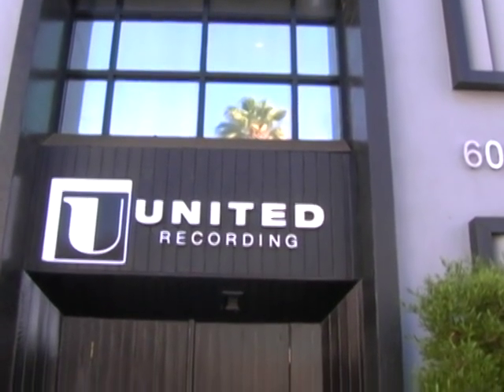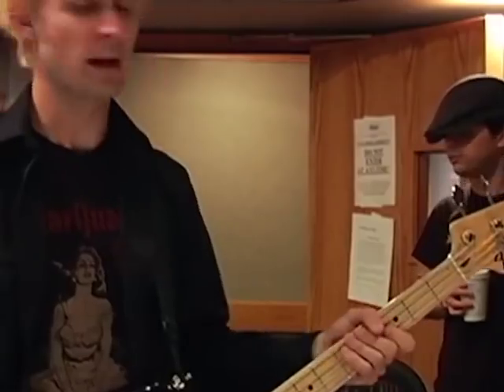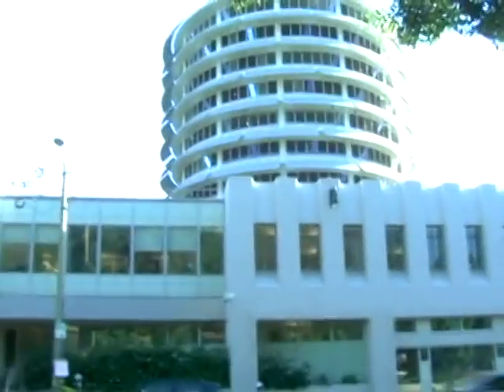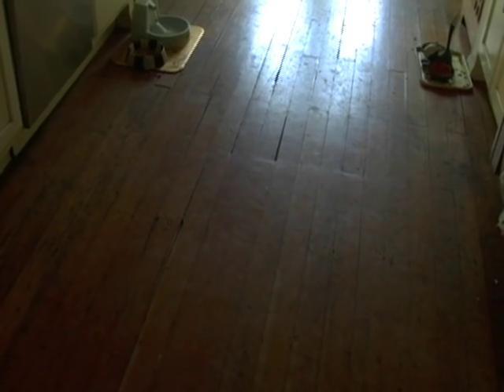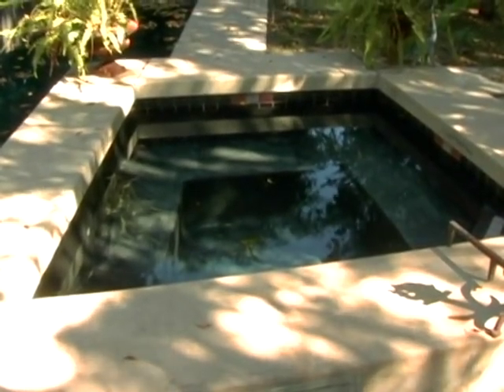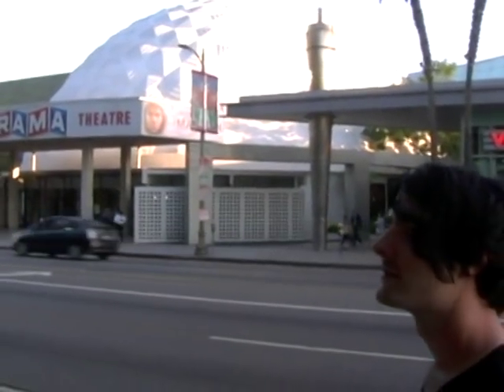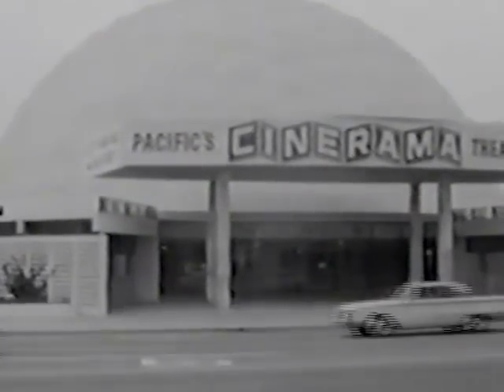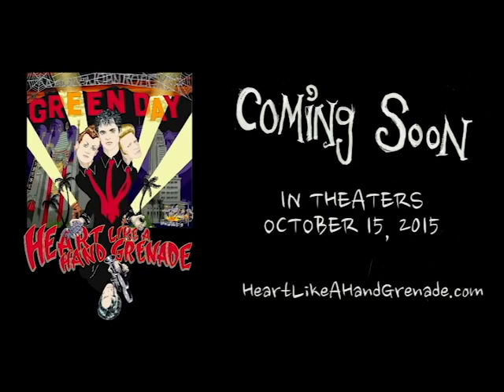Tour of the Locations where I shot Green Day's "Heart Like a Hand Grenade."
Join John Roecker and Dylan Melody on a tour of where "Heart Like a Hand Grenade" starring Green Day was filmed. To the studios to the Kitchen floor take a look where this movie was filmed.